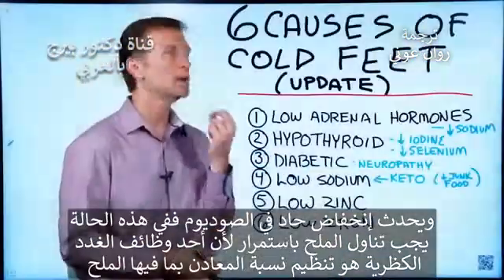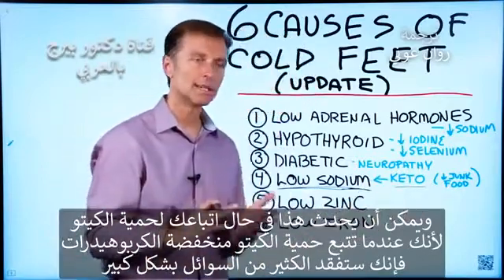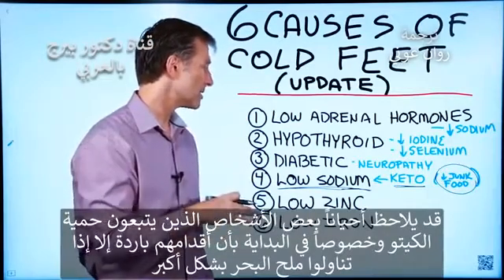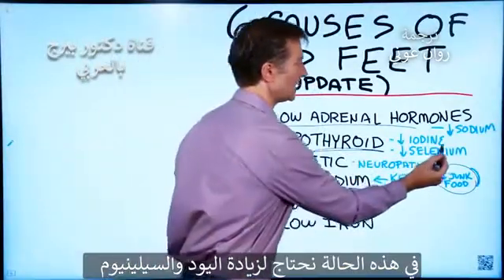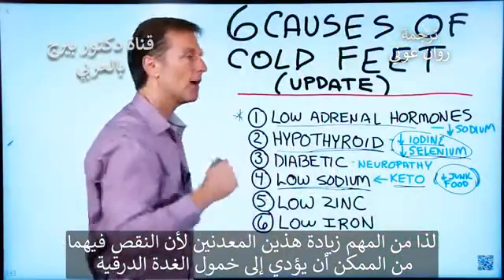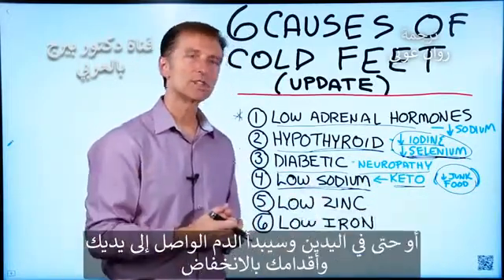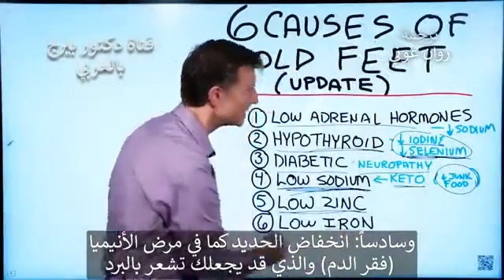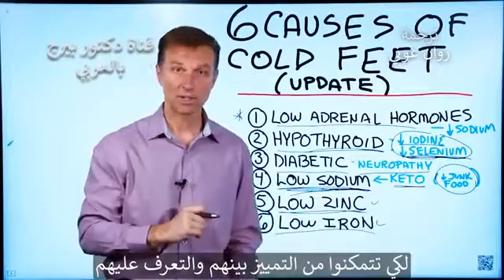اسباب برود القدمين